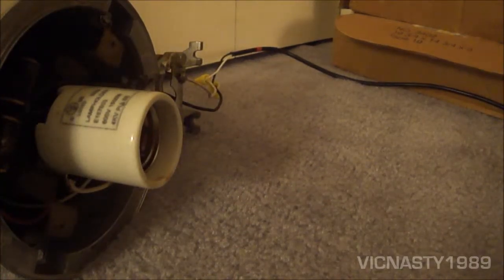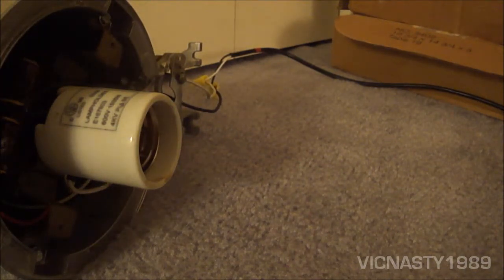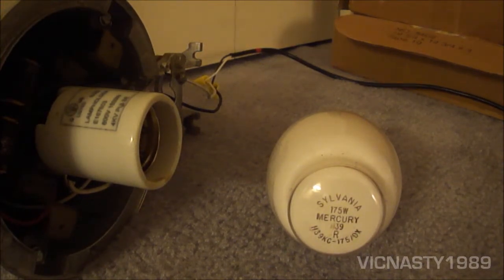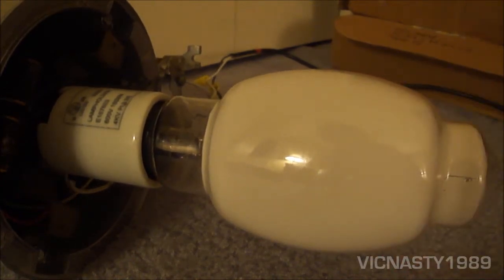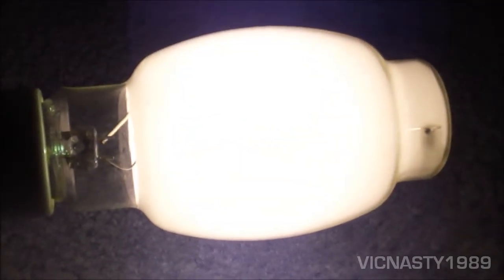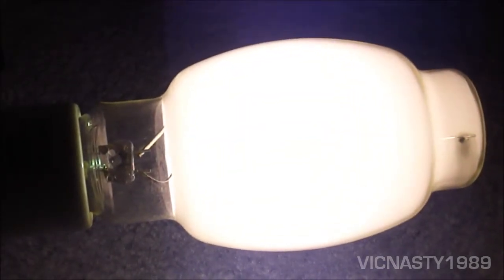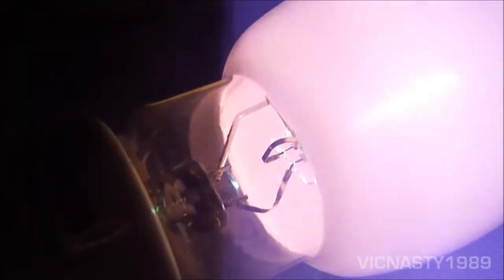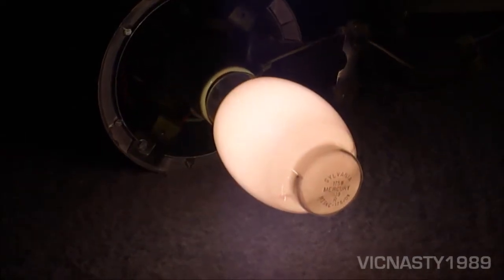Start-up of the GTE-Sylvania 175w. BT-DX. Mercury Vapor Bulb (circa 1970's)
There are some still photos in the end of this video that show the "DX" color rendering.

This is the first start-up of one of the GTE-Sylvania bulbs I picked up in the last video.